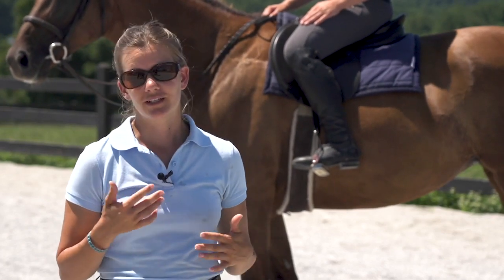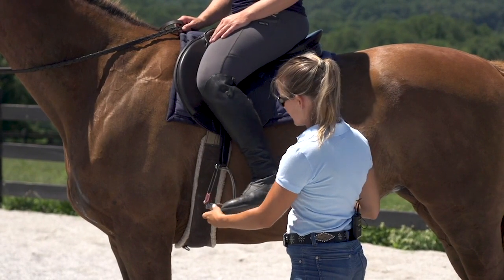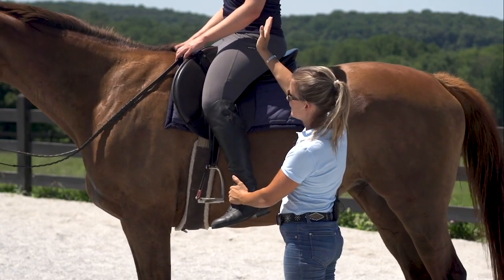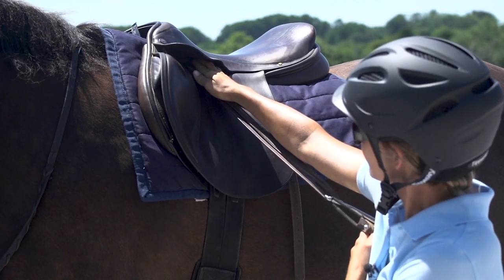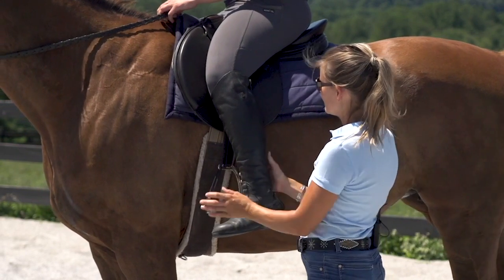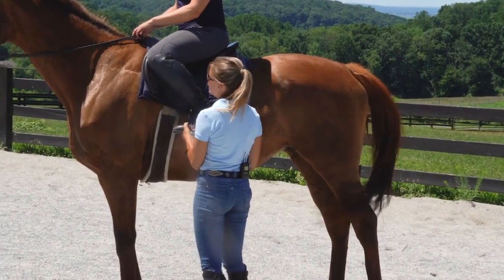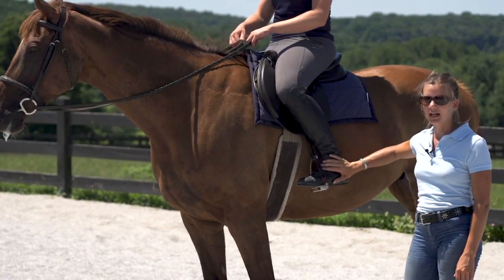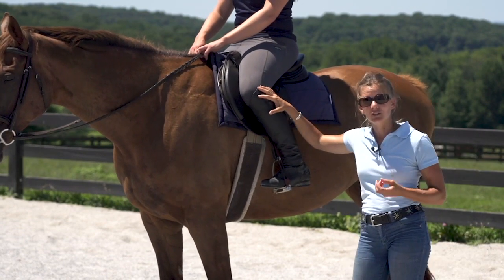Finding the "Right" Stirrup Length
Are your stirrups too long? Are they too short? What actually is the right length for our stirrups?

In today's video, I’ll give you both the simple answer to this, and a few easy tips to determine your stirrup length.